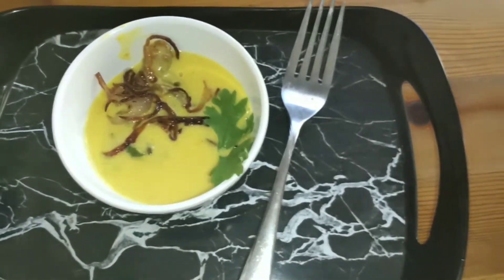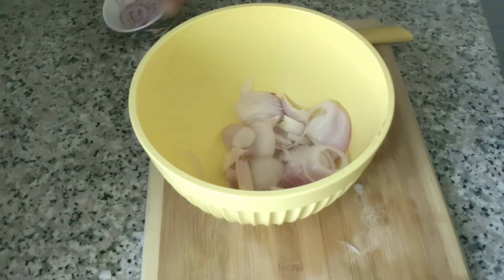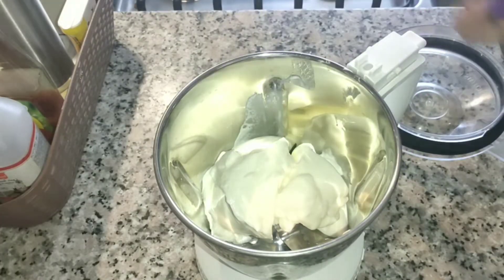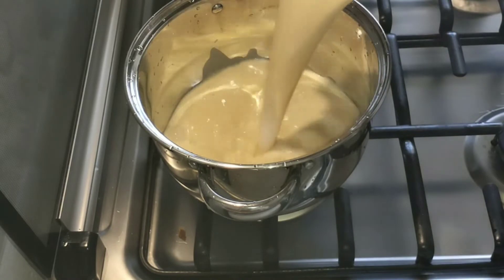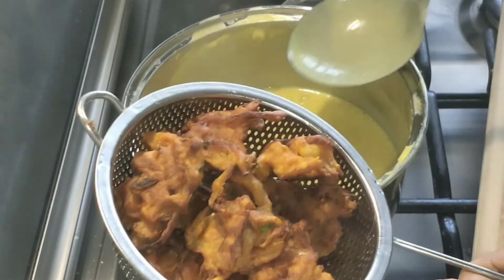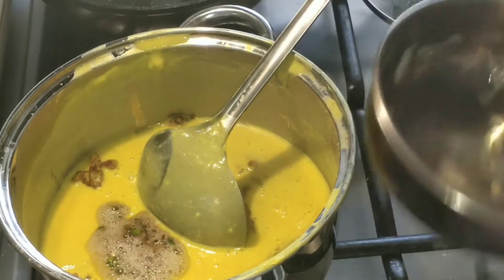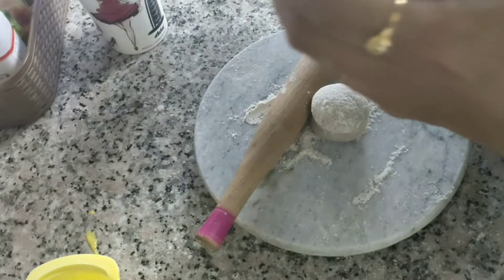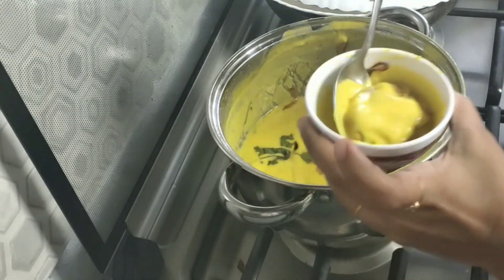ഉള്ളി ബജ്ജി കൊണ്ടൊരു കറി|khadi pakora|Kadi Pakodas|Vegetarian curry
Khadi Pakora

Ingredients

For Khadi
Curd
Gram flour
Turmeric powder
Chilly powder
Salt
Garlic
Onion
Water
Fried Onion
Corriander leaves
Tempering
Butter
Corriander seeds
Fenugreek seeds
Ginger
Greenchilly

Pakora/Onion Pakoda
Onion
Ginger
Garlic
Green chilly
Chilly powder
Salt
Turmeric powder
Salt
Gramflour
Corriander leaves
Water

Here on my channel you can find varieties of recipes, craft ideas,vlogs and many more.

Egg Pulav